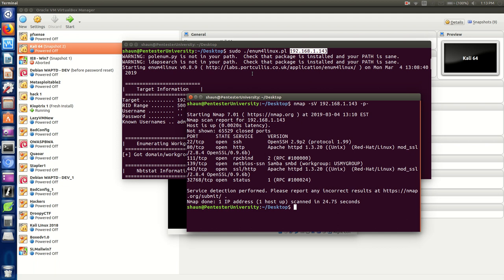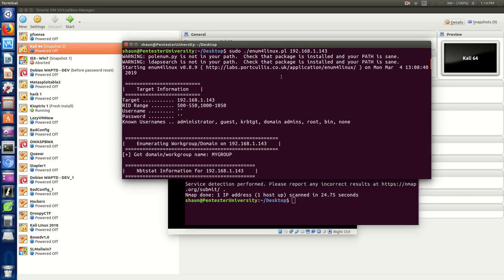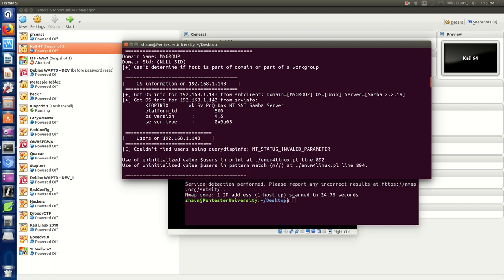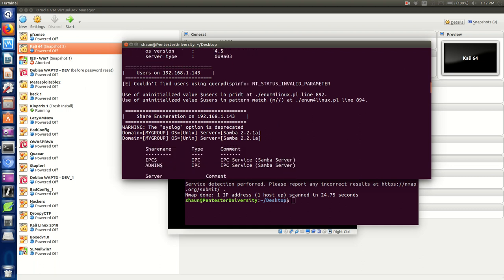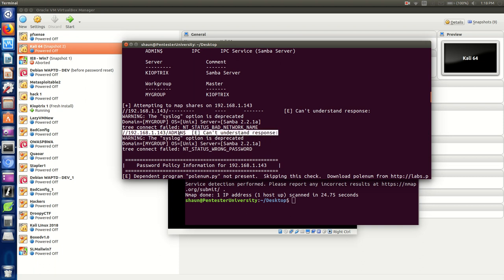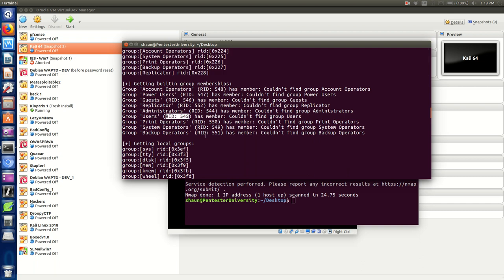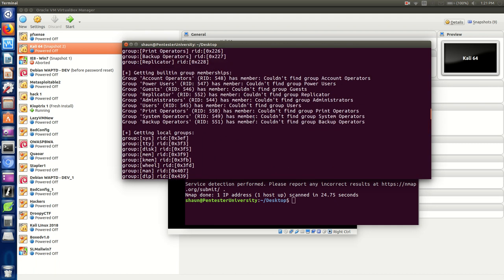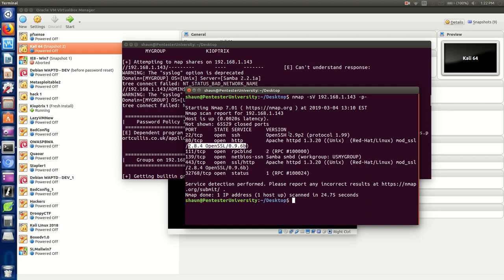enum4linux - Powerful Pentest tool used against both Linux and Windows Hosts.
Here is a video where I explain some of the results on a enum4linux scan for one of my beginner students. This was a one off video for a student in a different time zone that needed a bit more explanation.